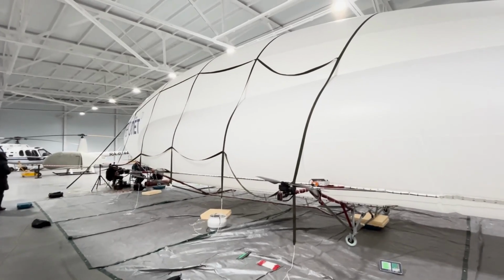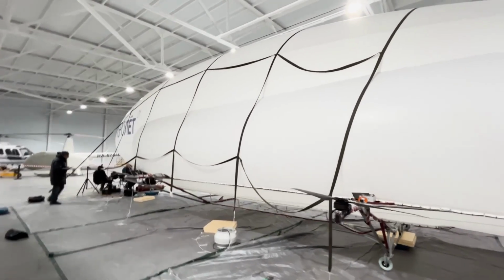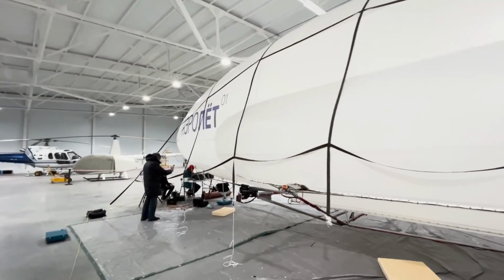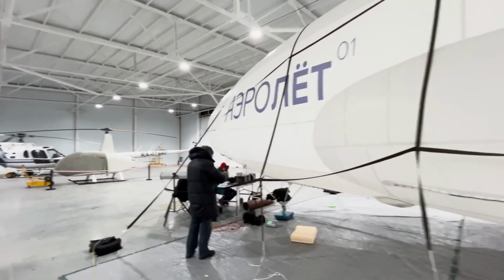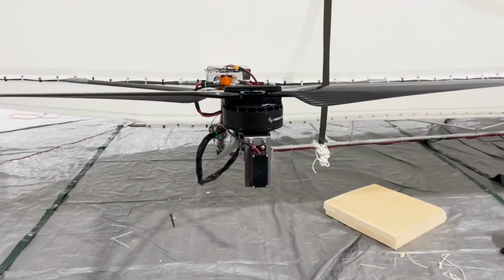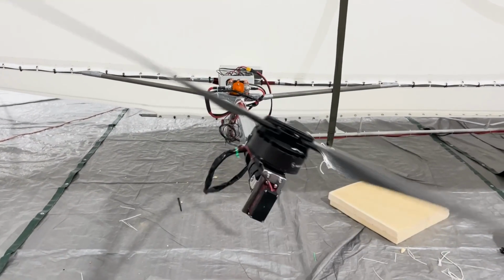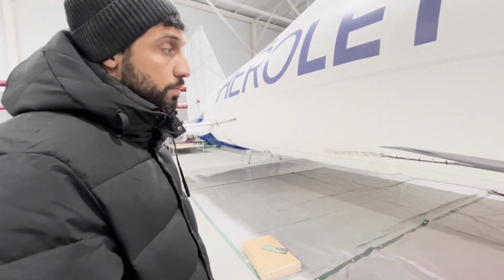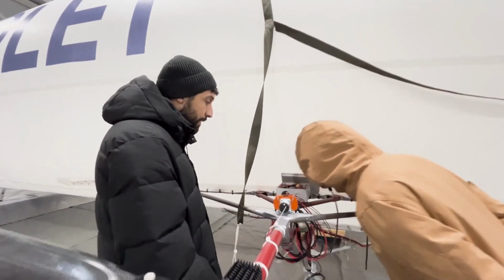«AERONOVA» continues work at the airfield with AEROLЁT-01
On December 16, the AERONOVA team successfully completed a key phase of work at the airfield with the experimental AEROLЁT-01:
• the electric motors were connected and configured,
• comprehensive testing of the tail unit, the engines, and the thrust vectoring mechanisms—a key element of the craft's controllability—was completed.

At the outset, there were issues with data transmission, but our team promptly identified and resolved all faults.

As of now, AEROLЁT-01 is effectively assembled:
• the craft is gas-filled,
• the nose reinforcement and the nose gondola have been installed,
• the frame with the engines has been mounted,
• the tail unit with stabilizers and servos has been assembled,
• power cables and fiber-optic lines have been routed, forming the foundation for further integration of the control systems.

The next phase is meticulous engineering refinement.

We must determine the optimal placement of the onboard computer and batteries, taking into account the actual weight distribution and balance, which, as is often the case in real-world vehicles, differs from the calculated model.

We also need to:
• connect the air-gas system (AGS) for the ballonet,
• perform a comprehensive reliability check of all assemblies,
• complete assembly, seal critical elements, and route and protect the wiring,
• address all remaining technical issues.

Flight testing will take place once optimal and safe weather conditions are in place. At that point, theory will finally meet practice—and the craft will begin to validate the calculations in the air.

Watch the video to learn more about the results of the work at the airfield with the AEROLЁT-01.

*The translation is done with the help of artificial intelligence.